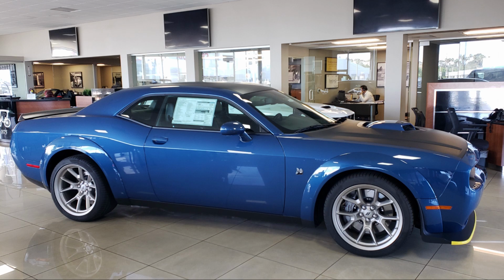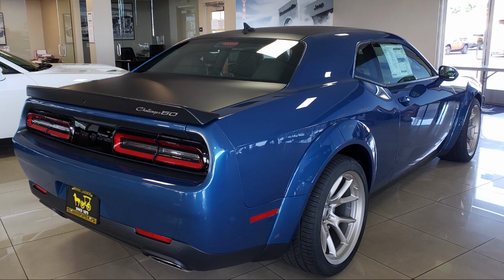5 Things I Hate About the Dodge SRT-4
As much as I love my Dodge SRT-4 there are a few things about it I can't stand, so let's discuss those things today.

Detail Products I use
Car Wash
Clay Bar
Swirl Remover and Polish
Leather Cleaner and Conditioner
Tire Dressing
Plastic Trim Dressing
Detail Spray
Alternative Detail Spray
Glass Cleaner

Vlogging Camera
On Camera Mic
In Car Camera
In Car Mic
In Car Mic Adaptor